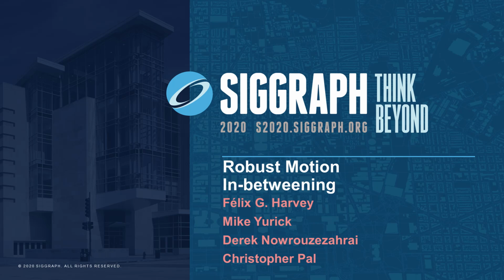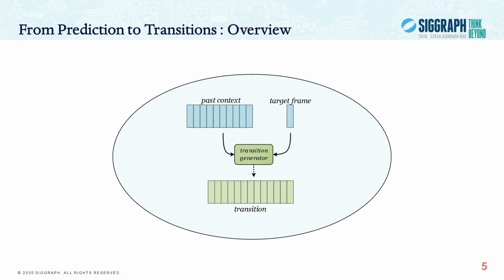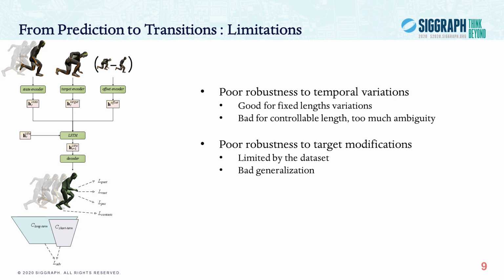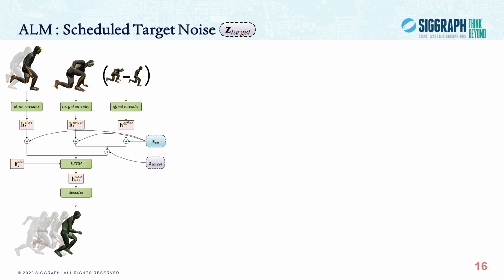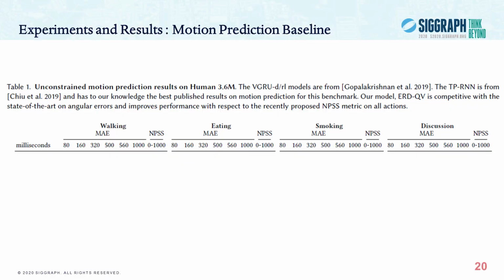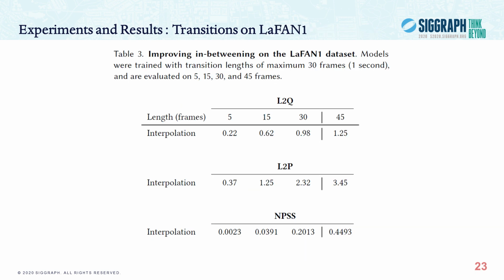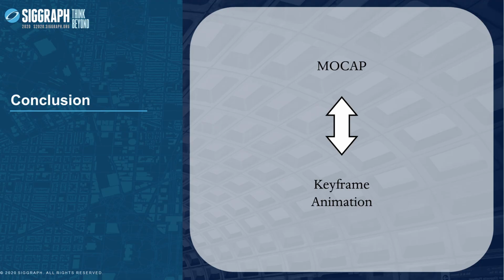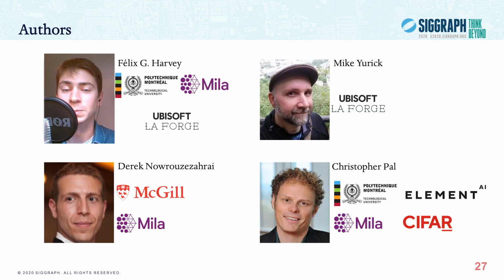[SIGGRAPH 2020] Robust Motion In-Betweening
In this work we present a novel, robust transition generation technique that can serve as a new tool for 3D animators, based on adversarial recurrent neural networks. The system synthesizes high-quality motions that use temporally-sparse keyframes as animation constraints. This is reminiscent of the job of in-betweening in traditional animation pipelines, in which an animator draws motion frames between provided keyframes.